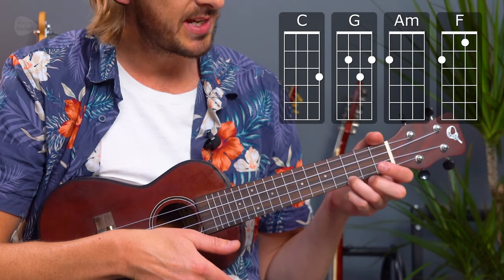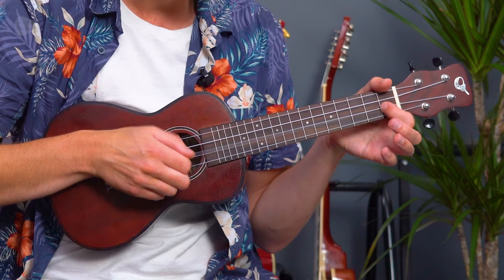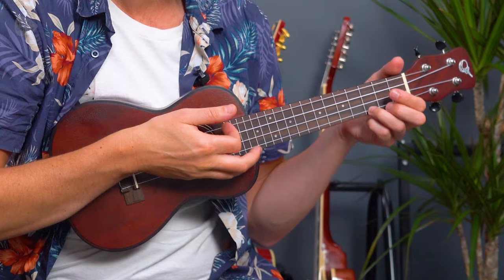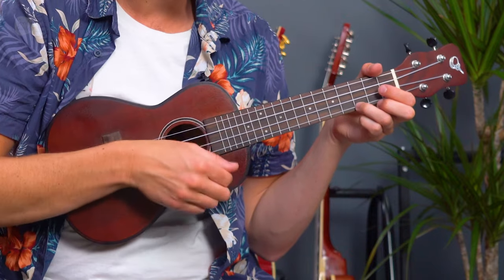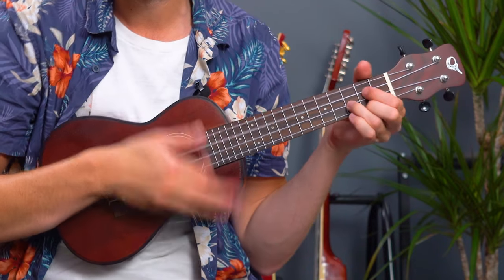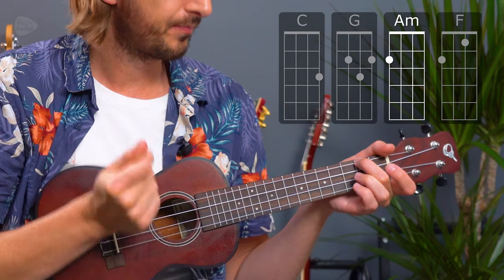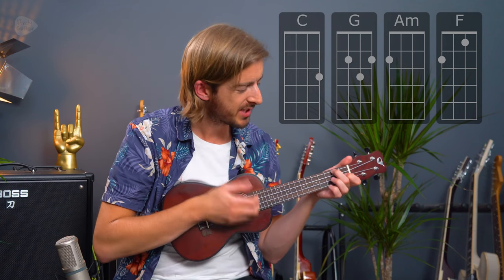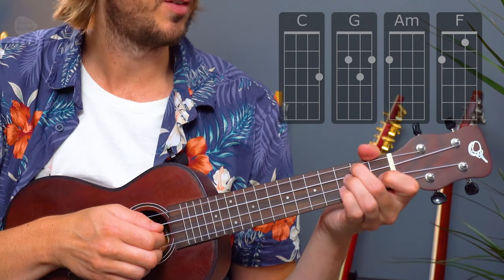The Beatles "Let It Be" Ukulele Tutorial - Play Easy Songs On Ukulele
Here's how to play Let It Be by The Beatles on Ukulele!

Here we'll use the chords C major, G major, A minor and F major with a simple strumming pattern and some melodic notes, which will enable us to play this full song.

The video below includes a full song demo - so be sure to play along!